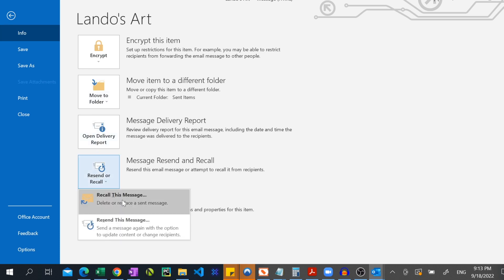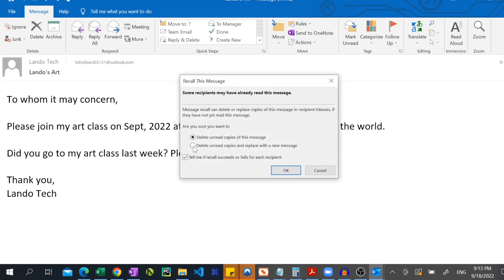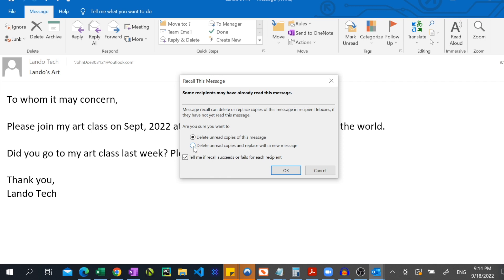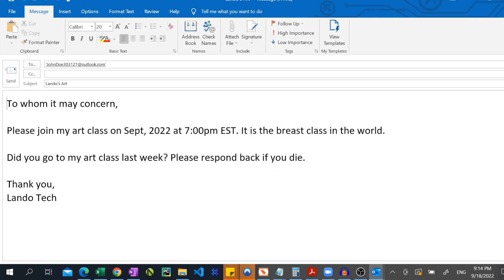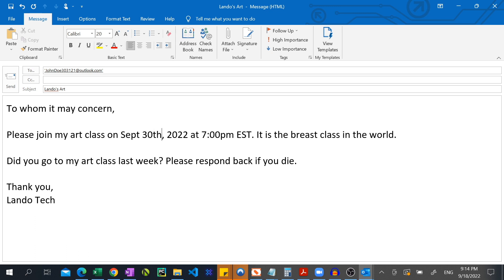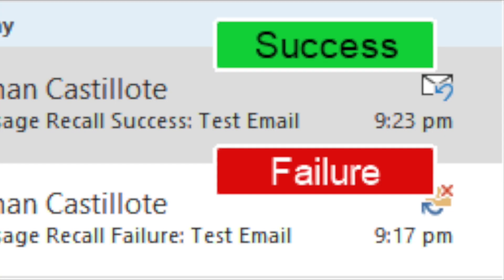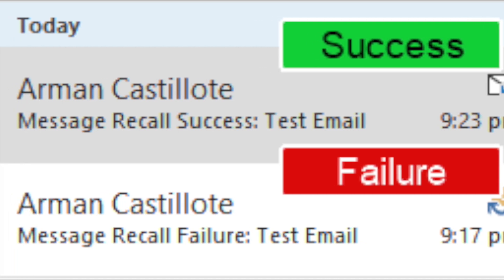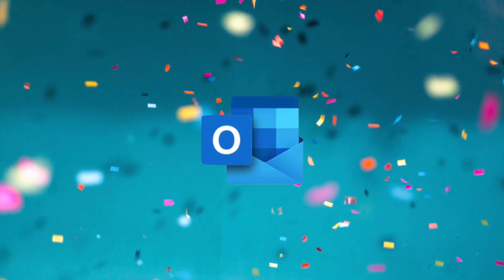How to Unsend, Replace or Recall an Email in Outlook 365 Desktop App - In 2022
In this video I walk you through how to quickly and effortlessly unsend an email and replace it with a new one or completely delete it all together